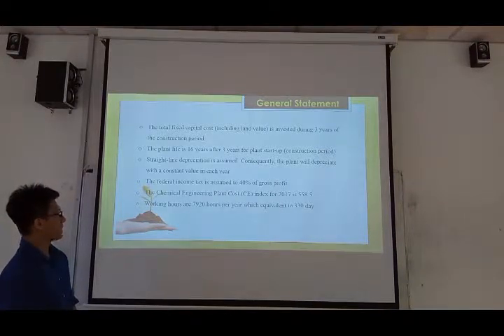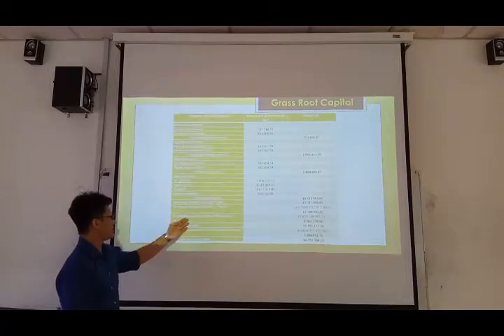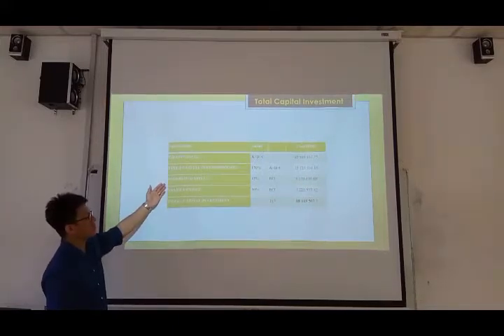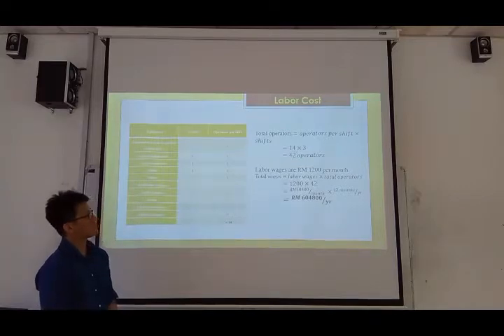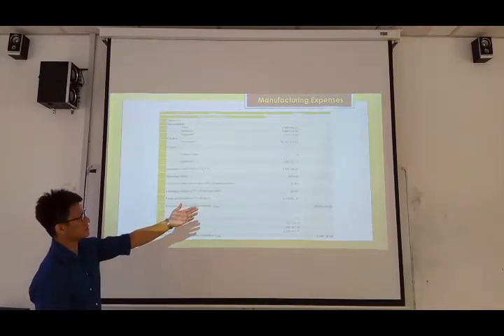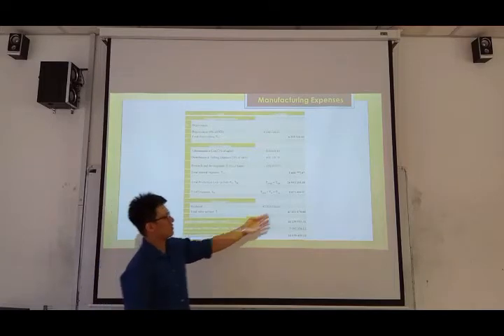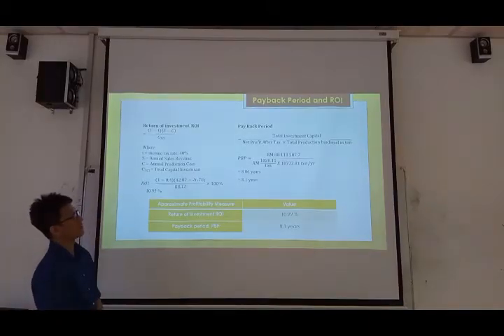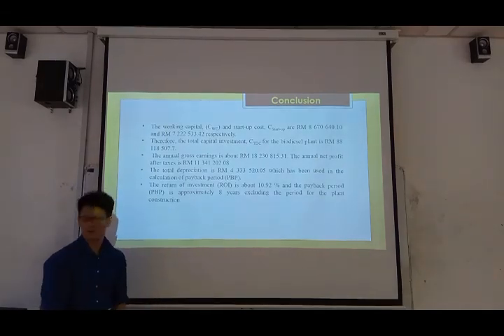Capstone Project - Biodiesel production from 20 KTA of waste cooking oil (Part 08)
This capstone project is about production of biodiesel from waste cooking oil. The presentation is conducted by students from Department of Petrochemical Engineering, UTAR Malaysia.